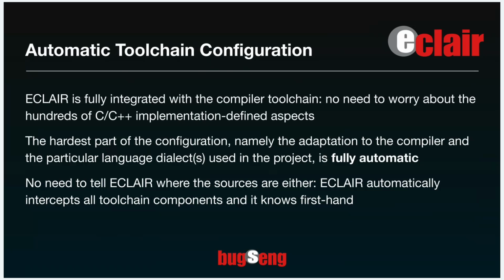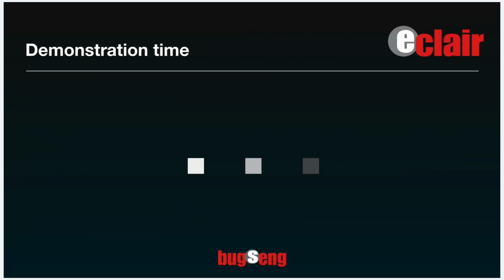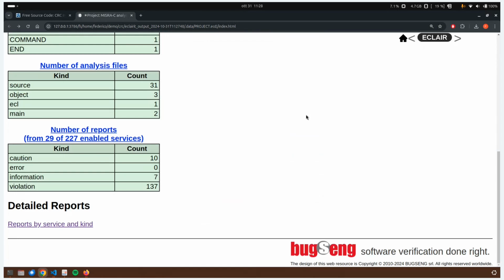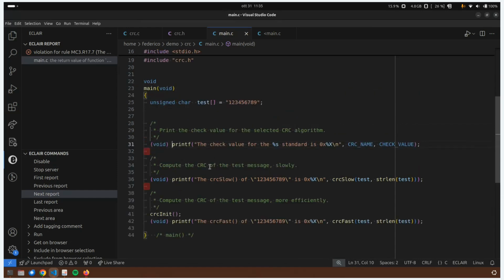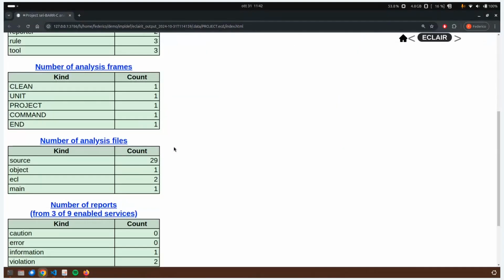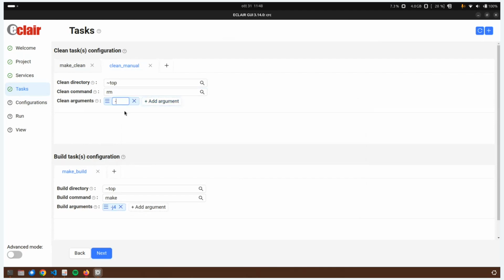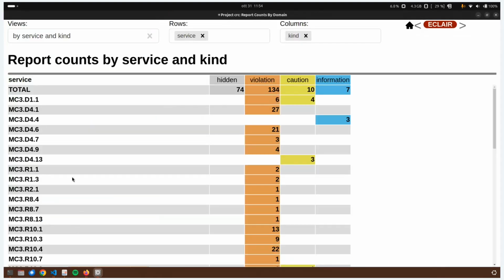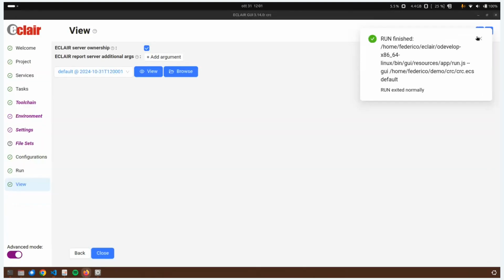ECLAIR Suite | Preview of ECLAIR 3.14.0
A monthly introduction to ECLAIR Software Verification Platform®.

After a quick overview of the whole suite of products and services the webinar focuses on the static analyzer and gives a preview of some of the features of the upcoming new release, ECLAIR 3.14.0.

This is particularly useful to optimize the evaluation process and learn how to get the most out of your ECLAIR license.